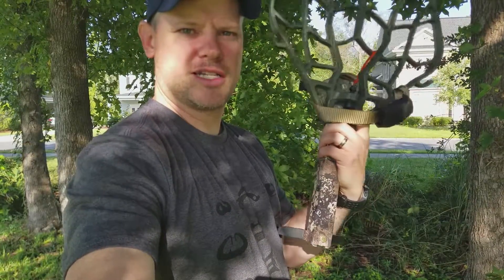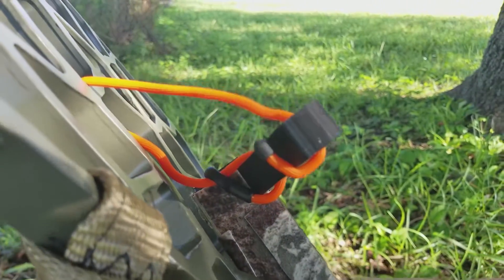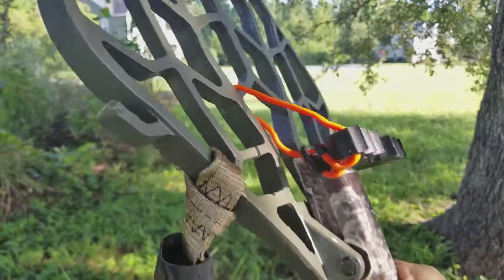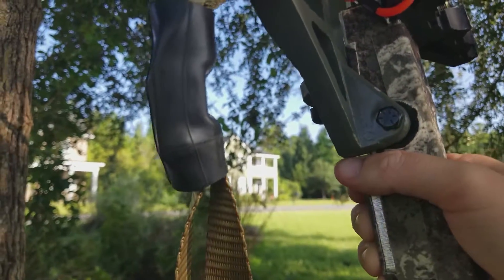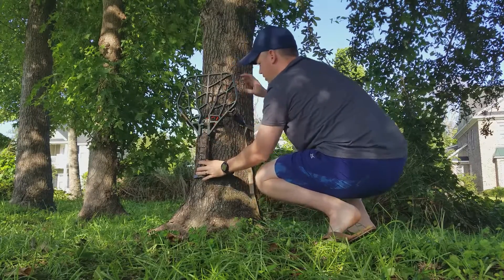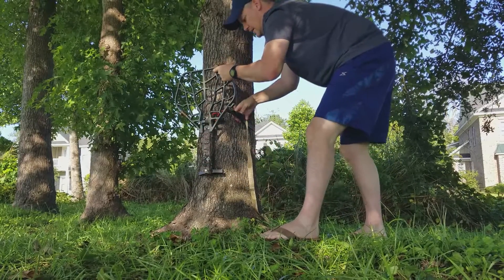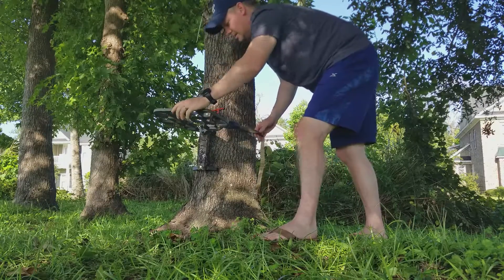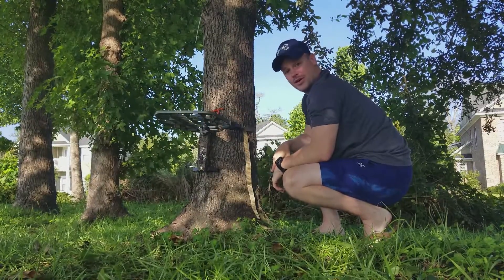Tree Saddle Hunting Platform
Overview of the Tree Saddle Hunting Platform.

HUNTING STUFF
4th Arrow Camera Arm

CAMERA STUFF
DJI Osmo Mobile Gimbal - Get super good footage with your phone!